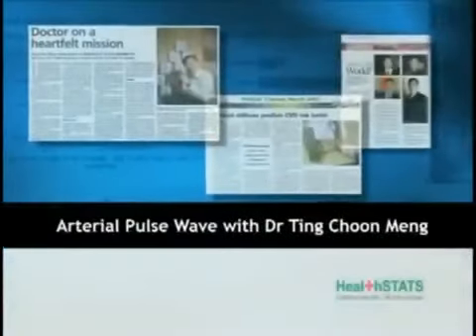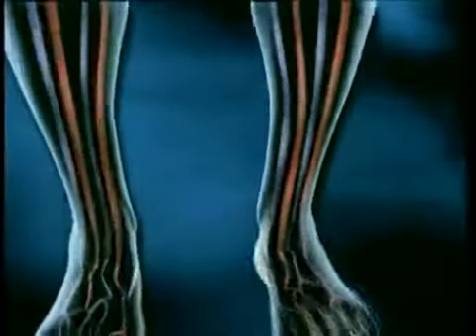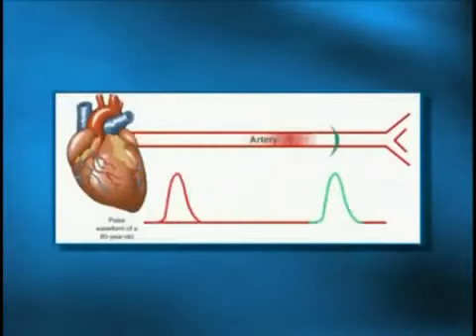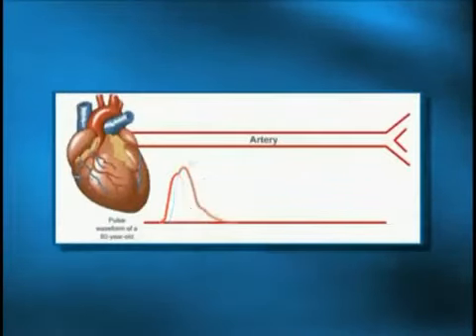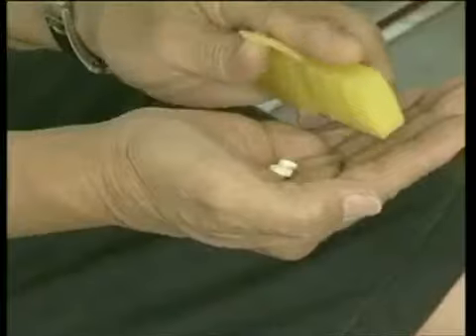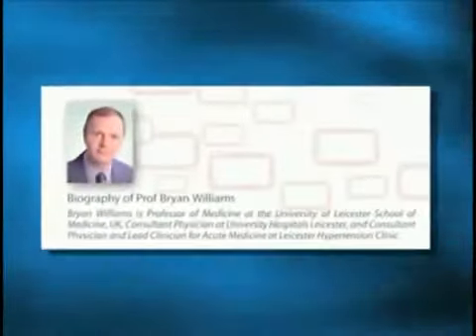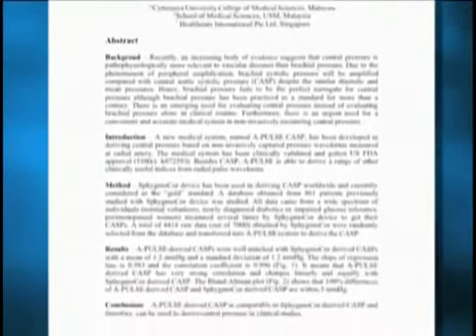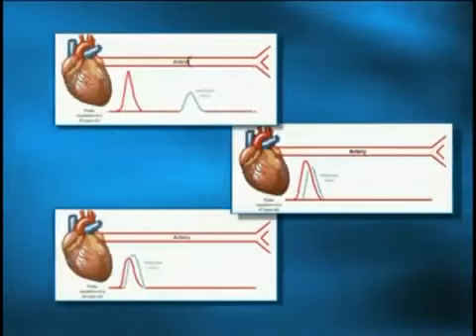Arterial Pulse Wave - Dr. Ting Choon Meng